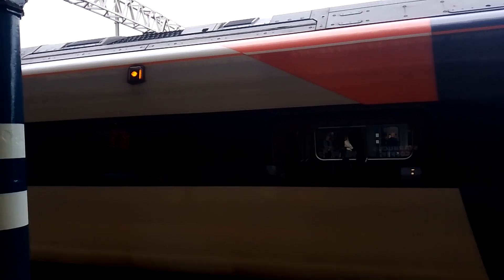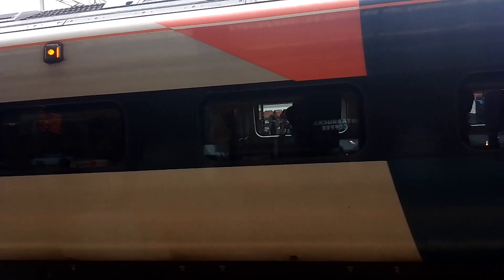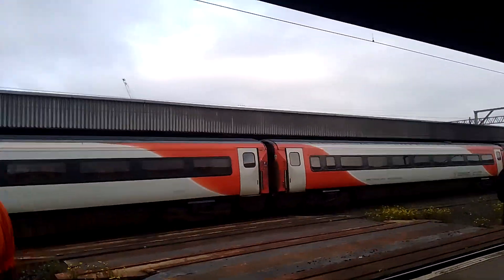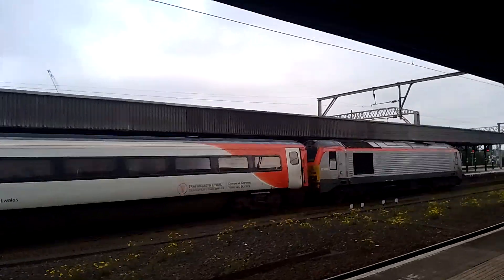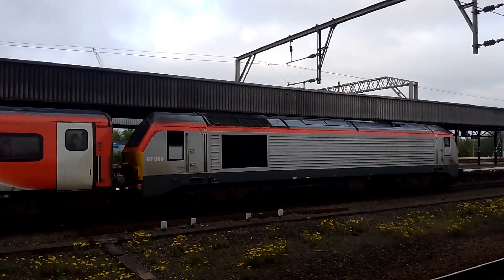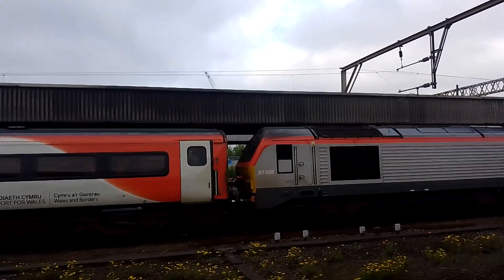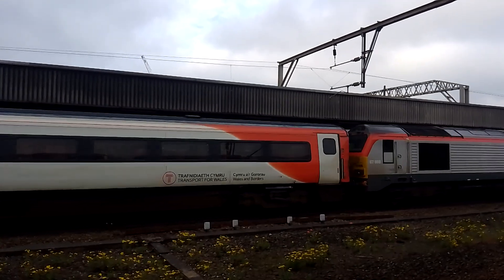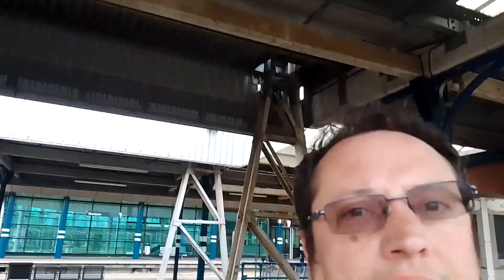Class 833 Avanti West Coast heading for London Euston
Here's the first of the big beasts I saw at the station this morning. A Class 833 Avanti West Coast heading for London Euston.